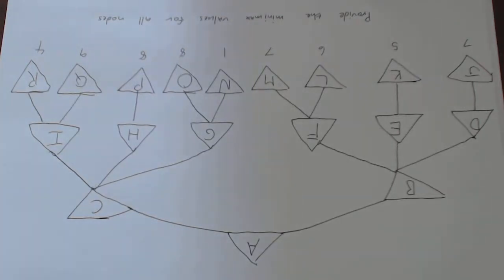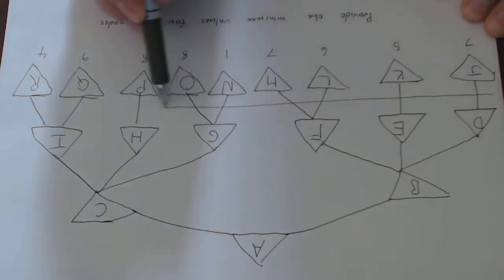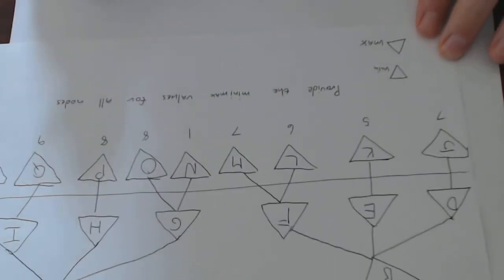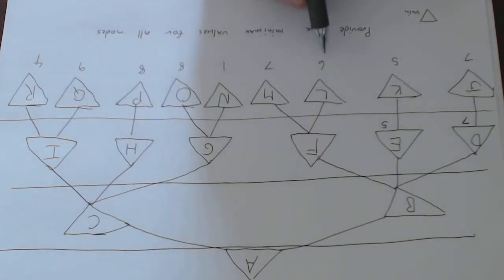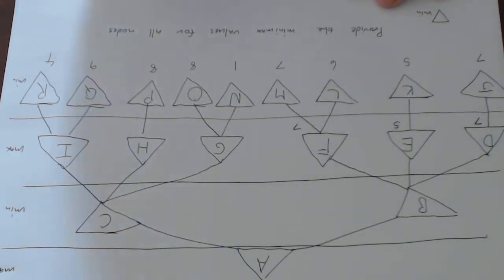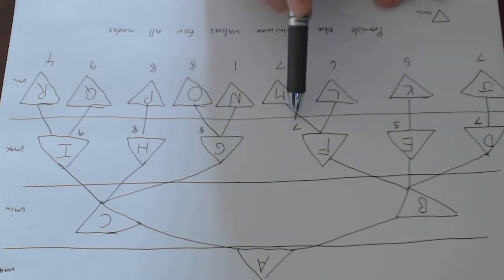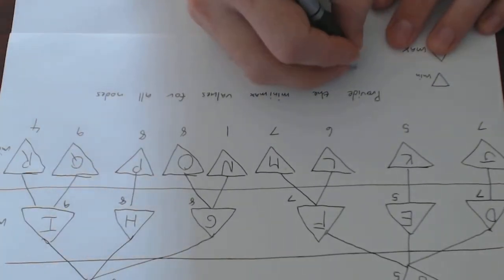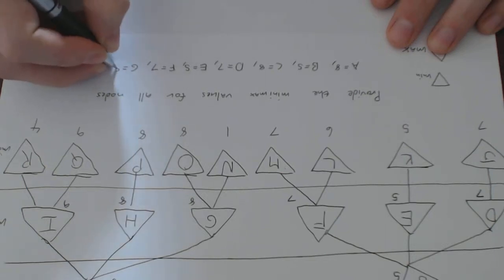COS3751 202 2013 Assignemnt 2 Question 1.4A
Consider the figure and and the questions that follow. (The utility value of the leaf nodes are provided for the end nodes.

Provide the minimax values for all the nodes